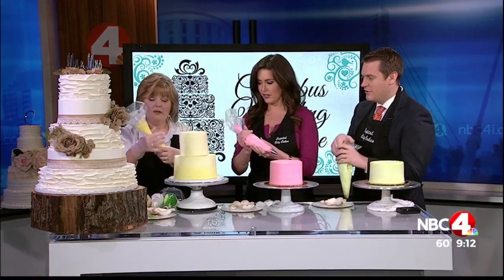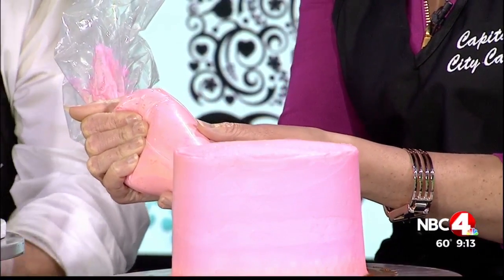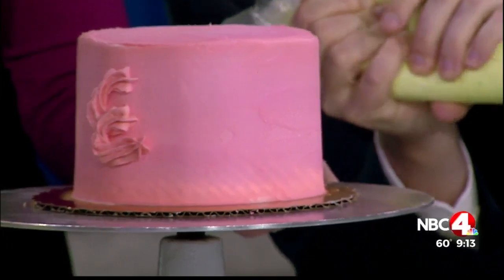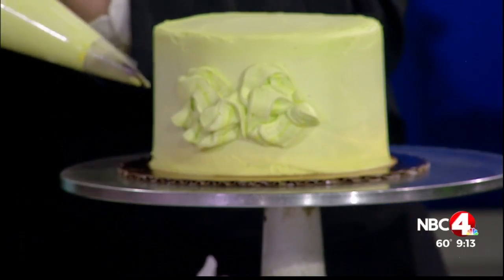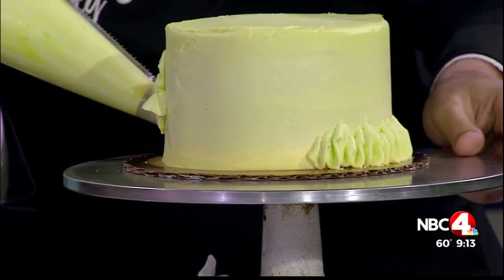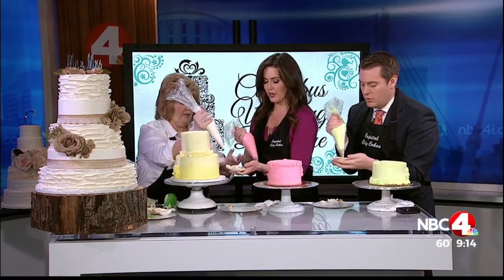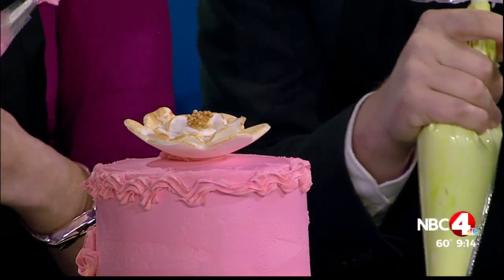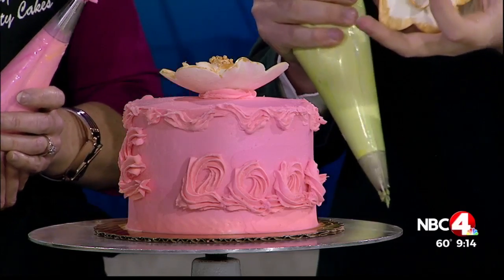Monica and Harrison cake decorating part 1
NBC 4 Today